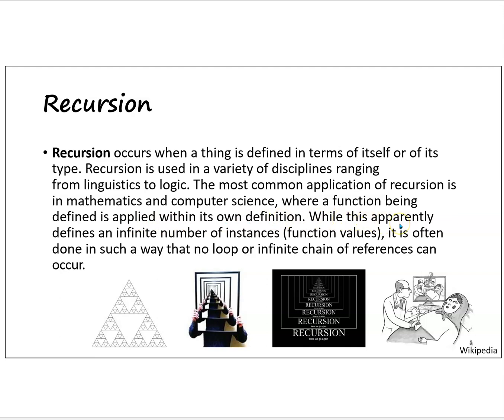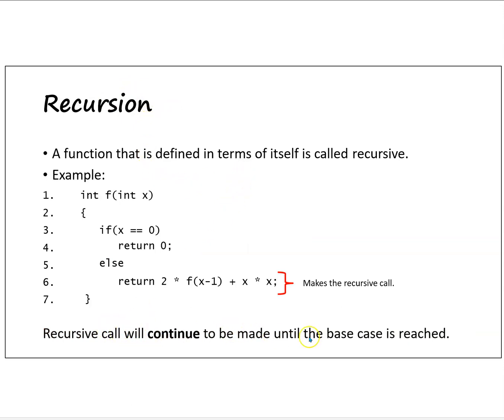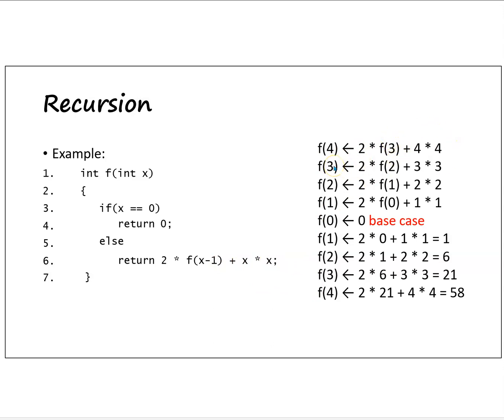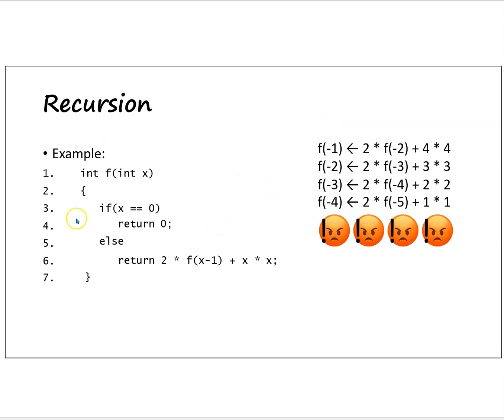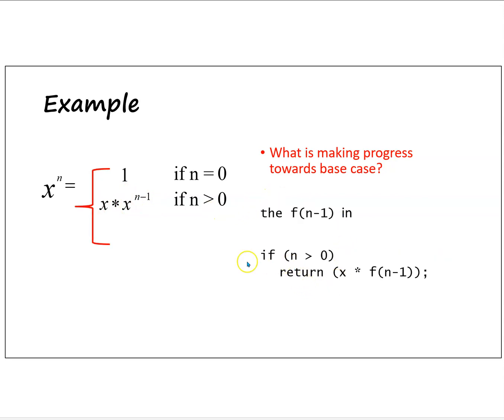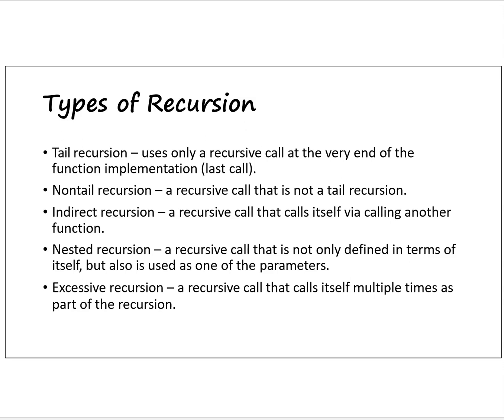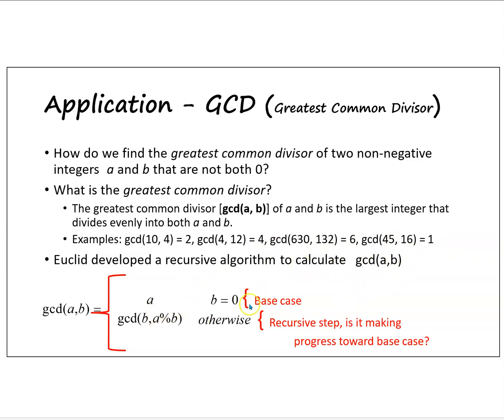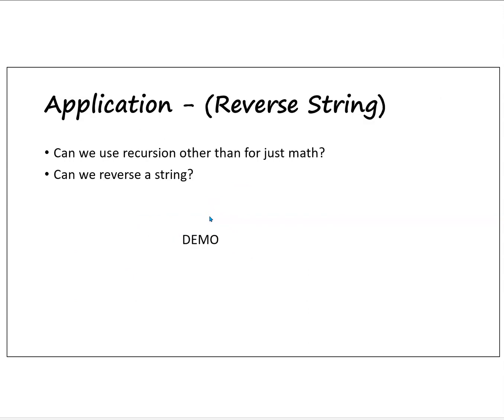Lecture 15 Recursion